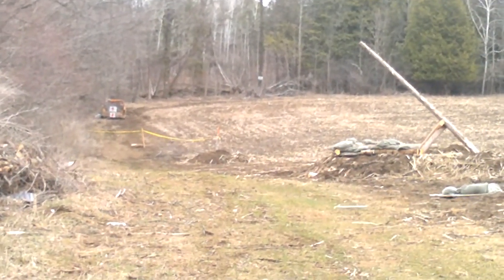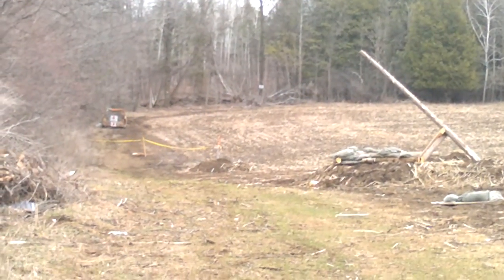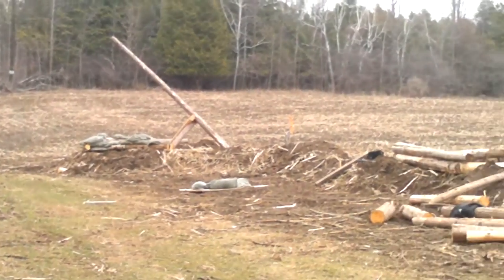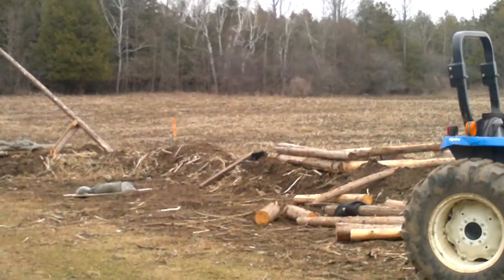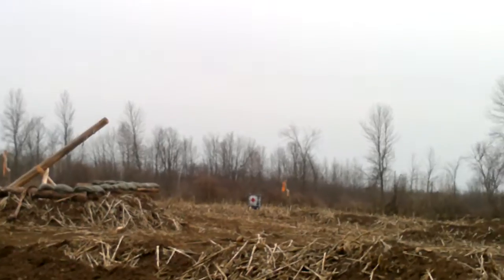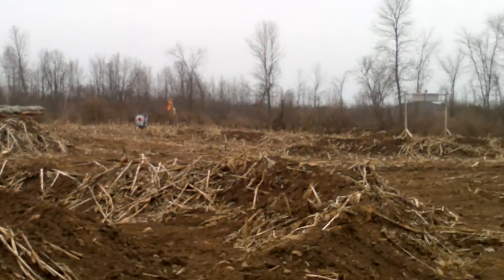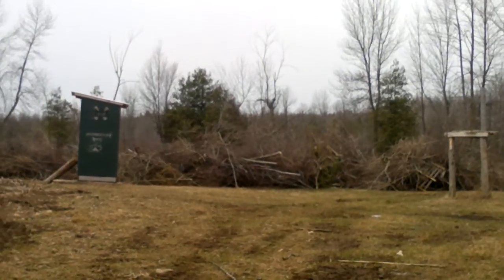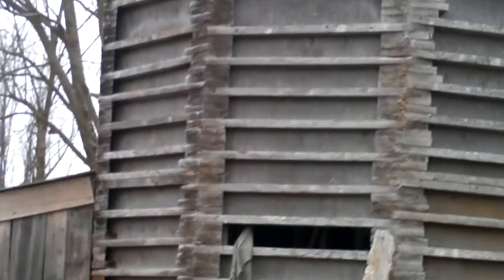preperations for noob day Part 3 2013 033